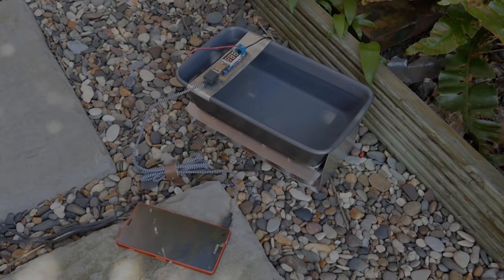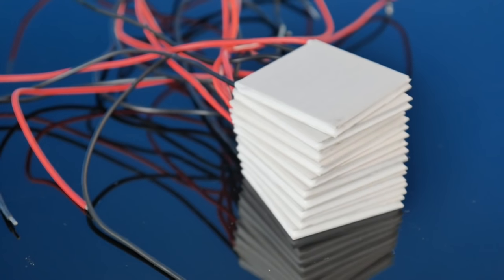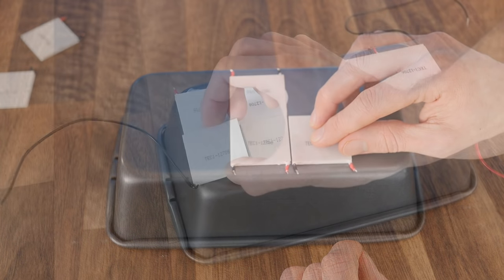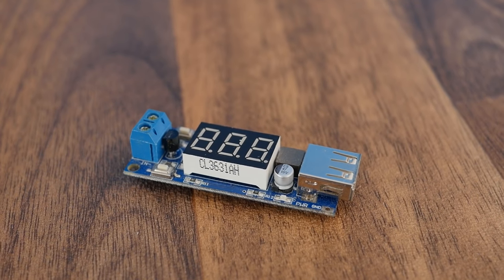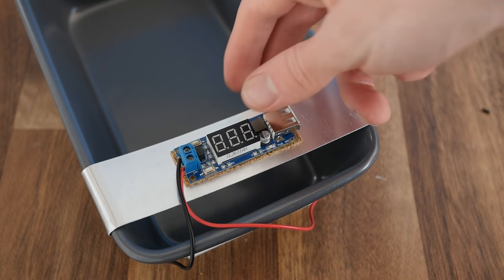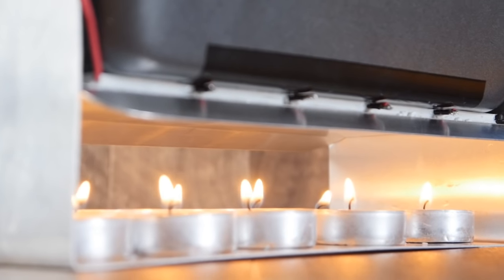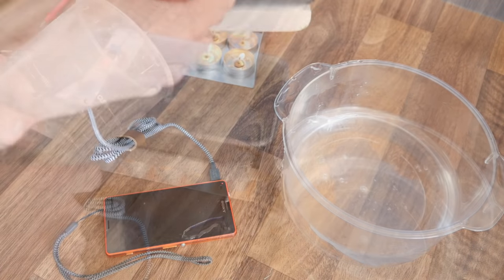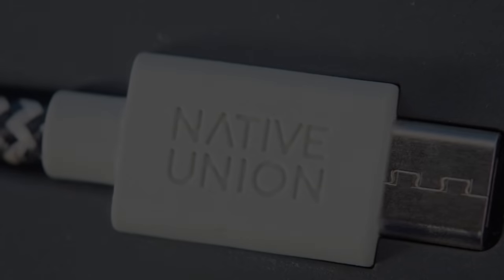How to make a DIY Thermoelectric Generator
In this video we'll be building a thermoelectric generator that can provide enough power to charge your smartphone using just candle flames!

Thermally conductive glue:

*It's important to not let these budget plates get too hot, or else they can be damaged. Just make sure you refresh the water regularly and you should be okay.

To be in with a chance of winning the four Native Union cables